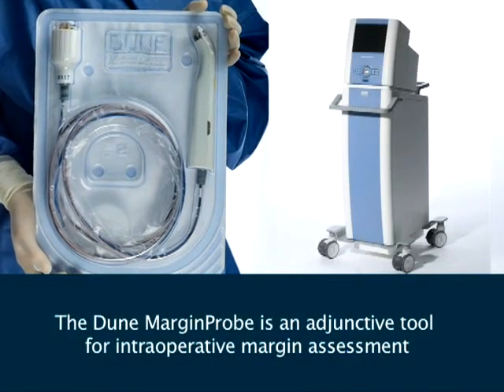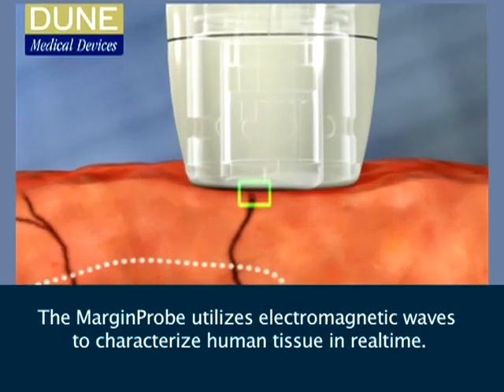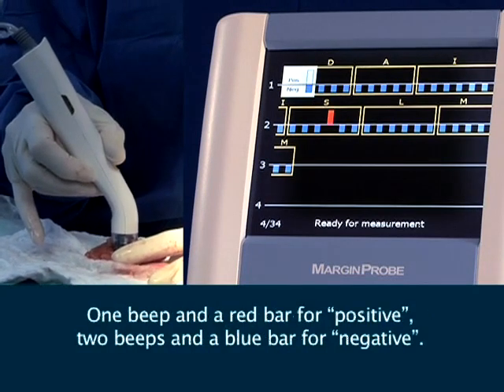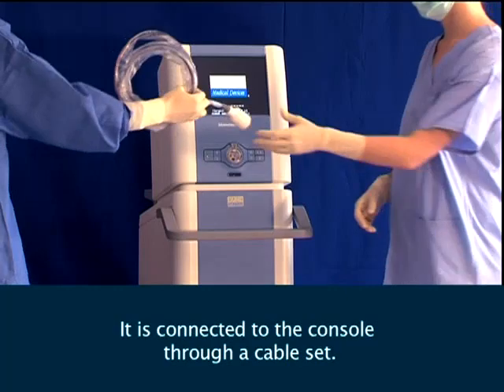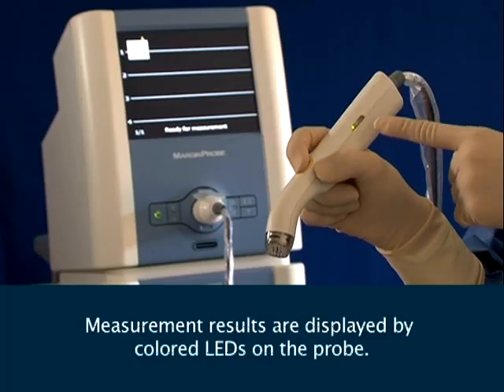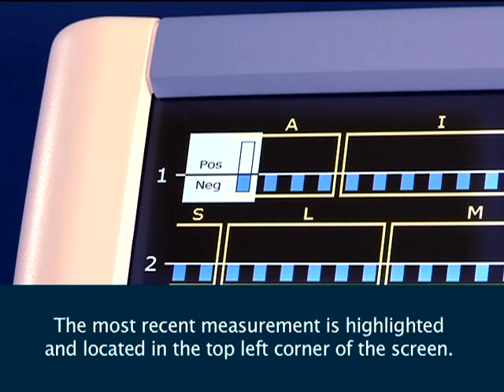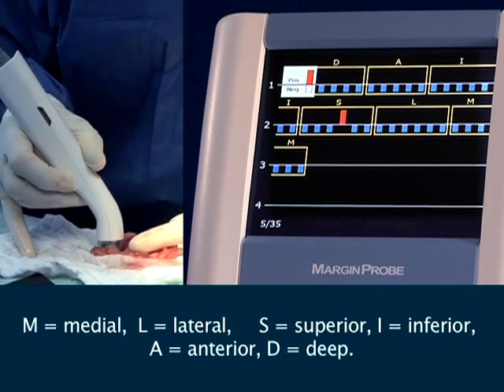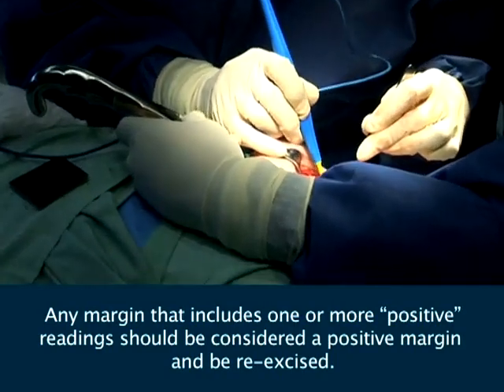MarginProbe System For Evaluation of Surgical Margins During Surgery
About the system and how it operative.

The MarginProbe System is a FDA-approved device that greatly improves the surgeon’s ability to evaluate the surgical margins while the patient is still in surgery.  Instead of waiting days for a detail surgical margin assessment, the MarginProbe provides immediate feedback that allows the surgeon to remove additional tissue, if needed, before completing the operation. This greatly reduces the need for repeat surgery.